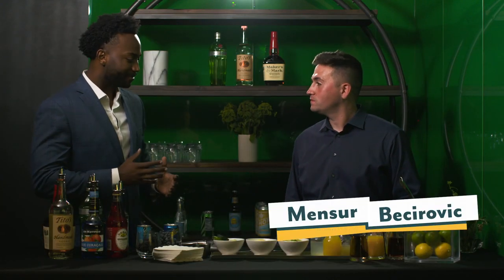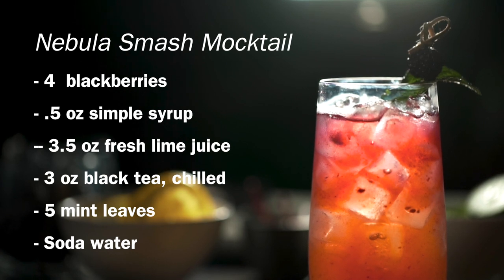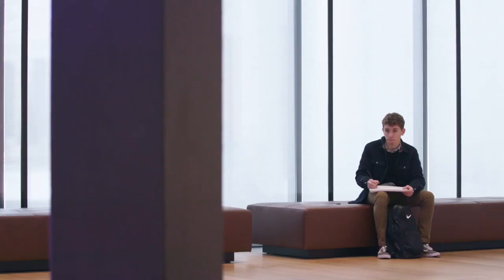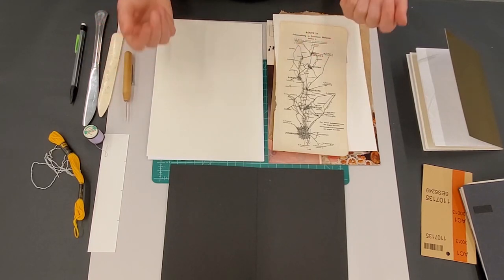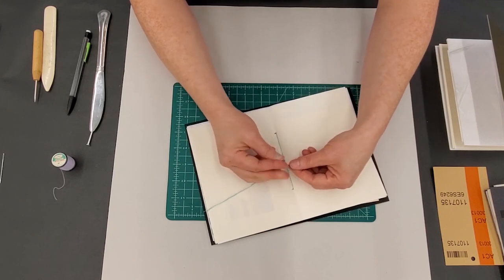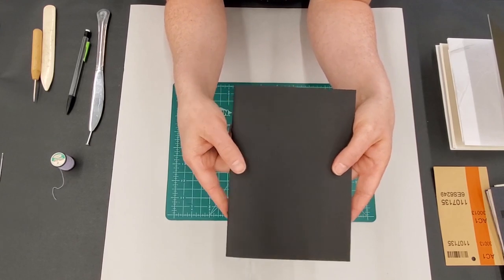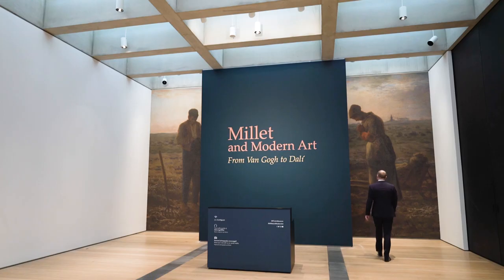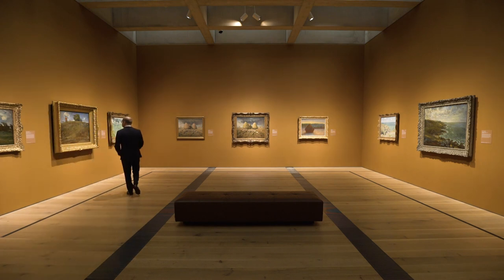At Home Film Series: Men in Black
Suit up - we're watching Men in Black tonight for the At Home Film Series! Start your movie night with the Watch Party, premiering at 8:30 pm, and enjoy a cocktail-making demonstration, at home creation, movie trivia, and much more! Learn more and find where you can rent Men in Black